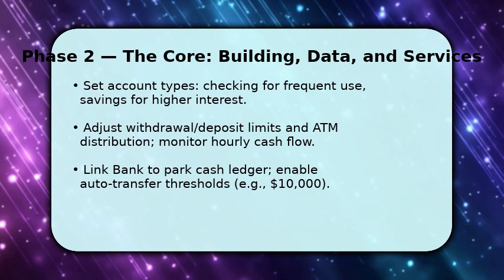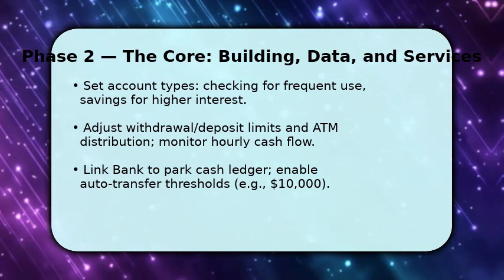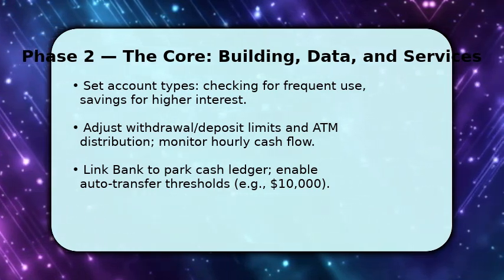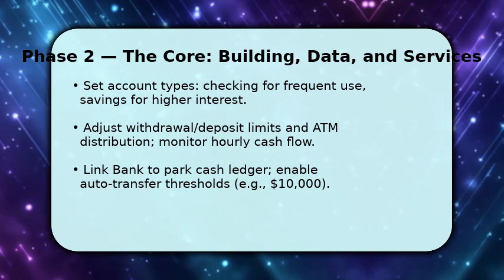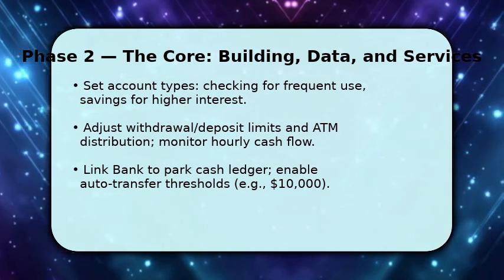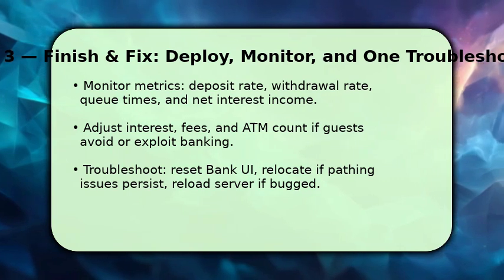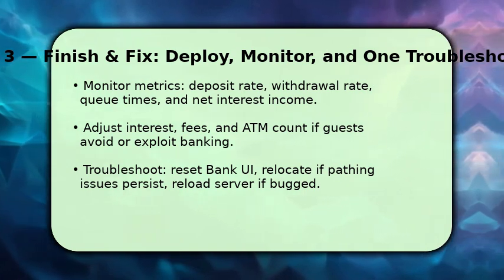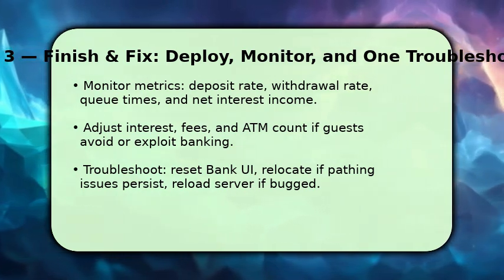How to Fix Banking in Theme Park Tycoon 2 - Easy Guide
How to Fix Banking in Theme Park Tycoon 2 - Easy Guide | 🔒 Surfshark VPN Deal — Stay private and secure. $1.99/mo + 3 Months Free ▸

Dive into the world of theme park management in Tycoon II and discover how to resolve common banking issues. This step-by-step guide will walk you through optimizing your finances, managing expenses efficiently, and ensuring a profitable operation within this classic simulation game.

Tycoon II, theme park management, banking in Tycoon II, financial optimization for games, manage theme parks profitably